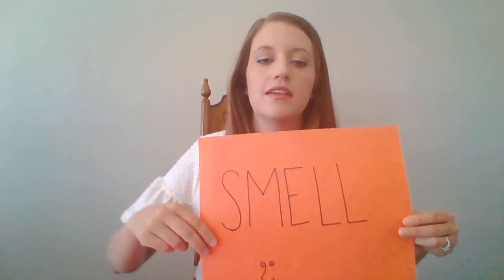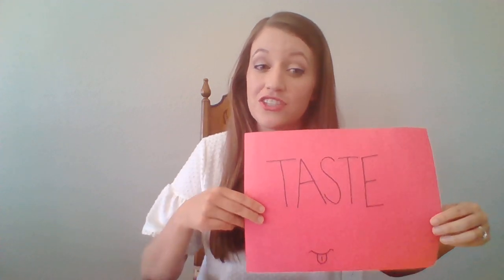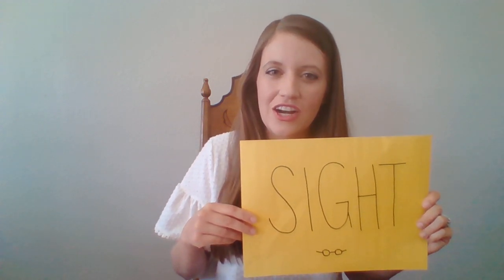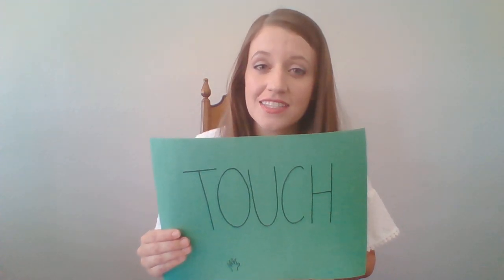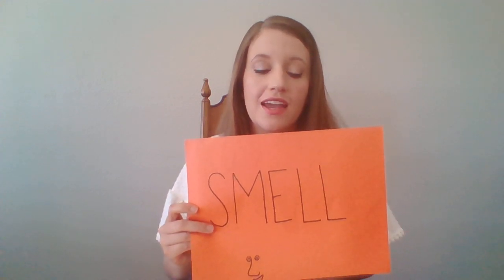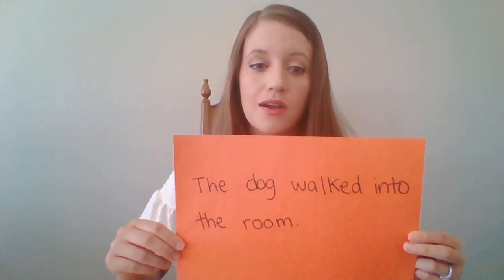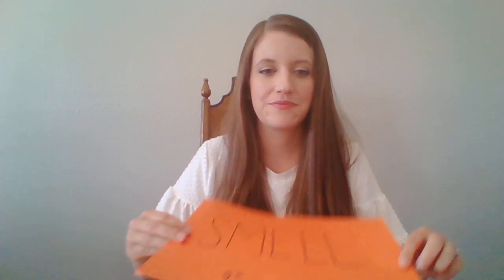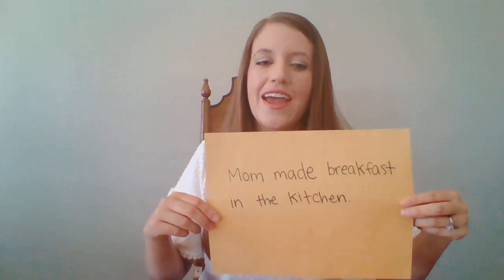Writing Workshop: Writing Sensory Detail with Arianne Costner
In this video, middle grade author Arianne Costner talks about writing with sensory detail, bringing in her debut novel MY LIFE AS A POTATO to illustrate her examples in a guessing game!  Join Arianne to talk about the writing possibilites opened up by imagining experiences with all our senses, and hear some very funny sneak-peek passages from her newest book, all about the danger of potatoes!!

The children’s lit community has been compiling resources for parents, teachers, and kids all over the internet. Check them out here!!:

Author Kate Messner has compiled a collection of resources from read alouds to activities and mini-writing lessons! You won’t want to miss these amazing videos!

Authorfy provides masterclasses and activities from authors from all over the world! You can sign up on their site here, and all their resources are free!

Also, follow the hashtag cv19ReadAloud on Facebook and Twitter for more read alouds from children’s book authors and illustrators!